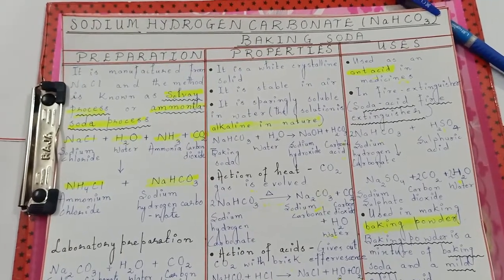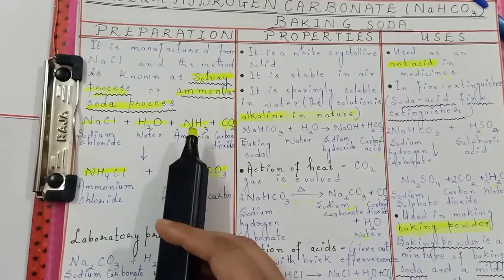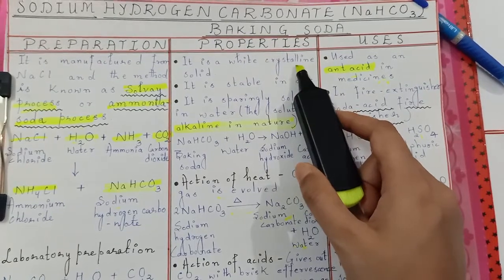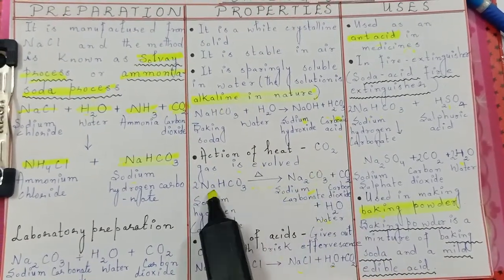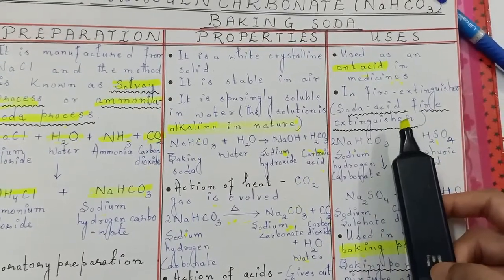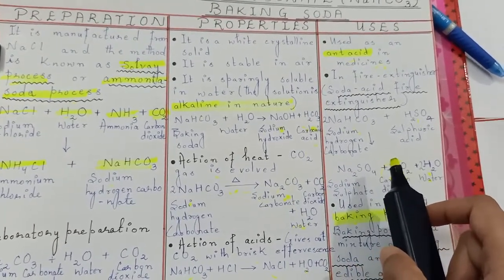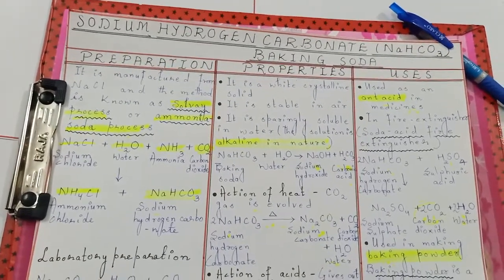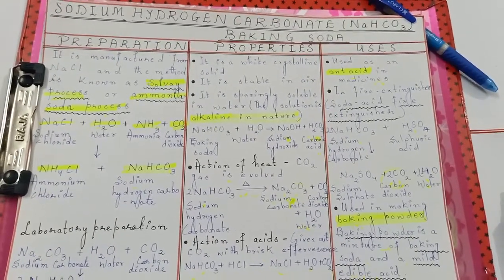Acids Bases and Salts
Sodium Hydrogen Carbonate(Baking Soda)